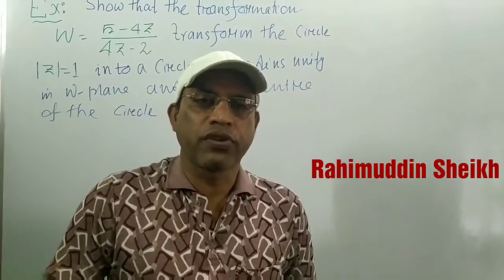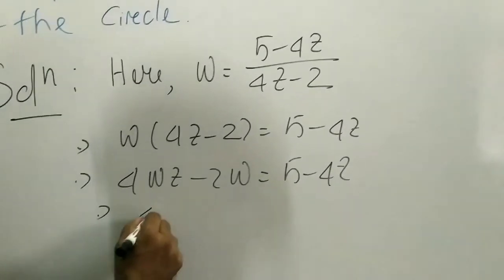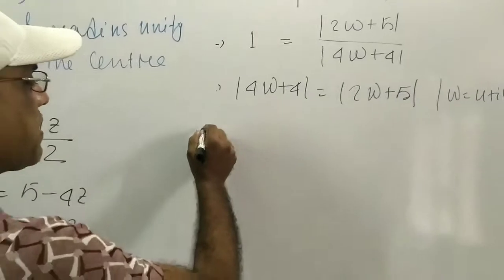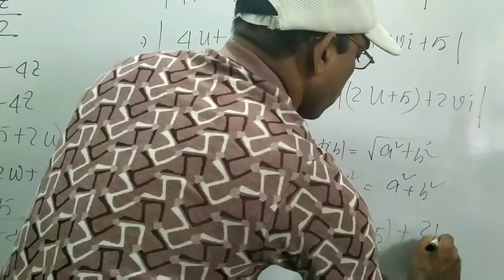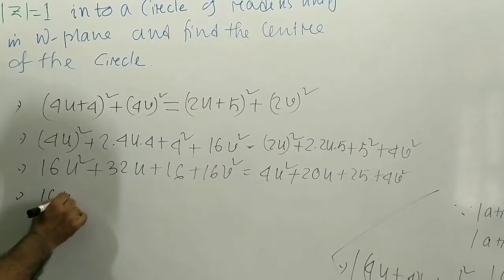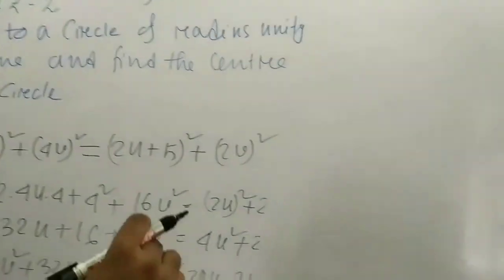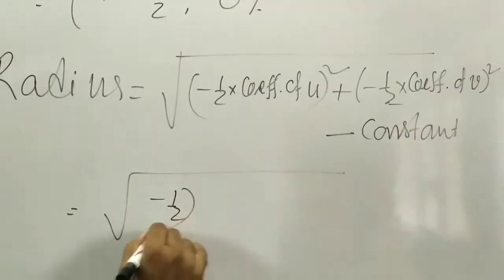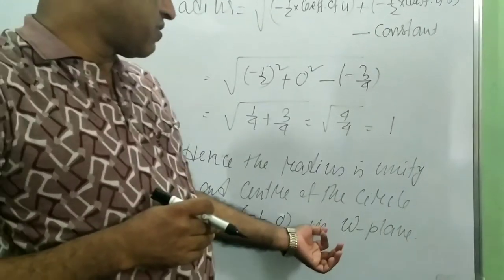Conformal Transformation part-10 , Higher Engineering Mathematics by Rahimuddin Sheikh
W= (5-4z) / (4z-2), |z|=1 to show radius is unity and to find the centre of the circle